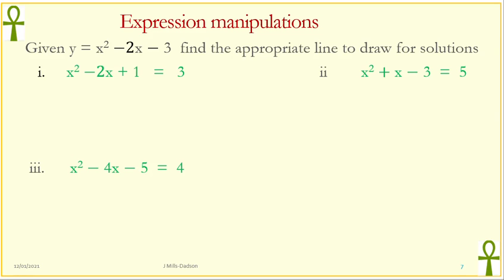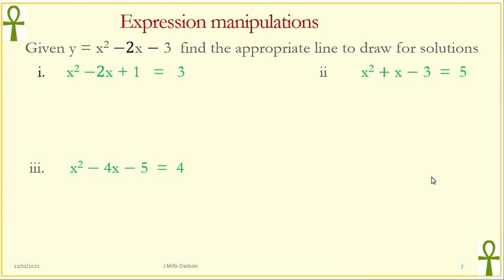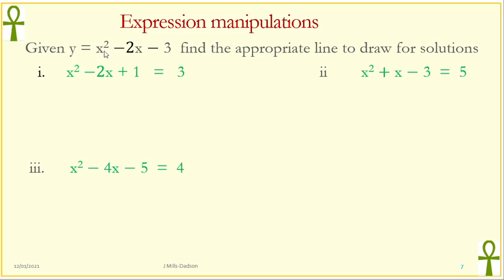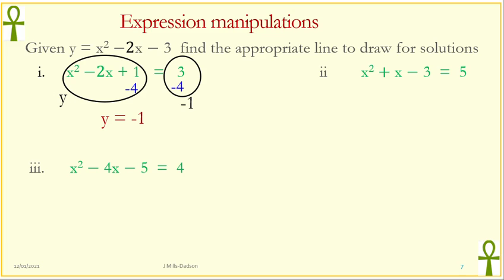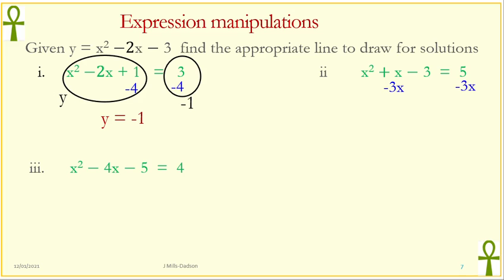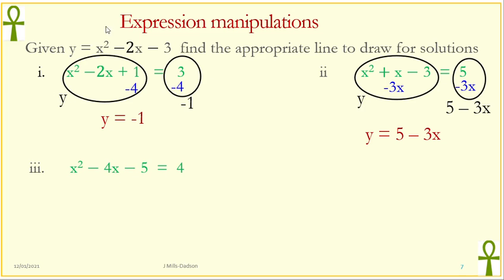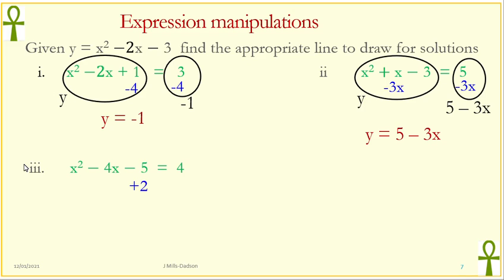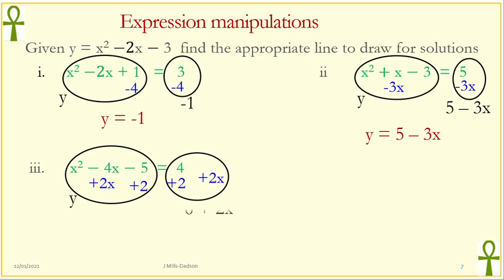Drawing quadratic graph Part 5 Quadratic Graphs Manipulate quadratic to determine Linear Graph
How to manipulate quadratic function to determine appropriate linear function to draw on given quadratic graph to determine solutions